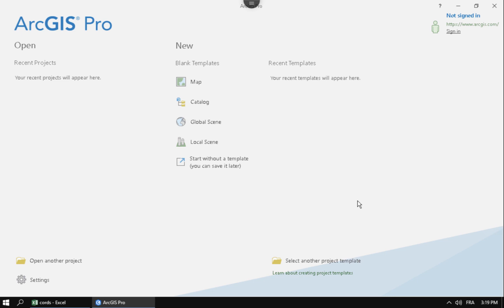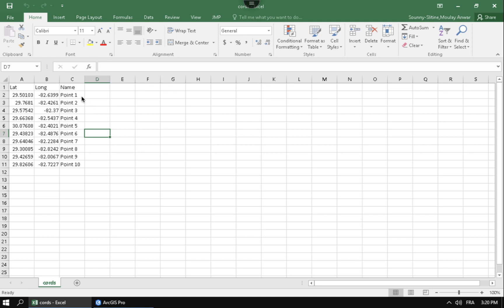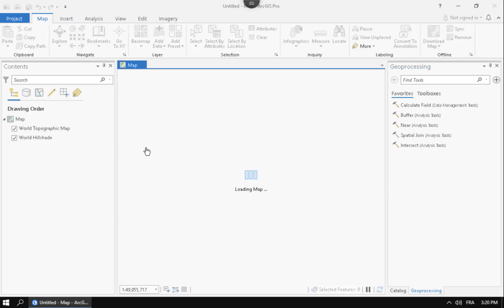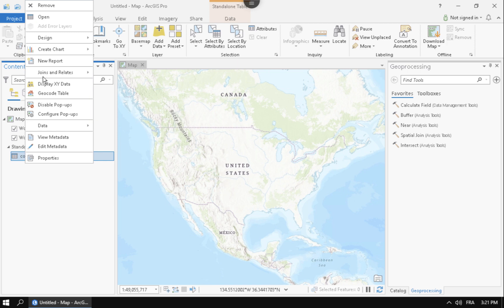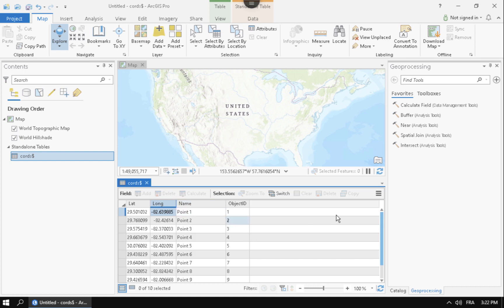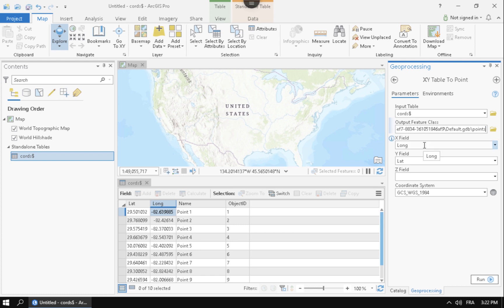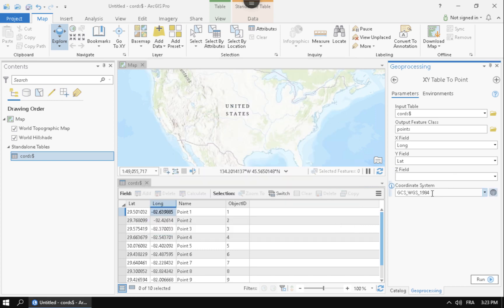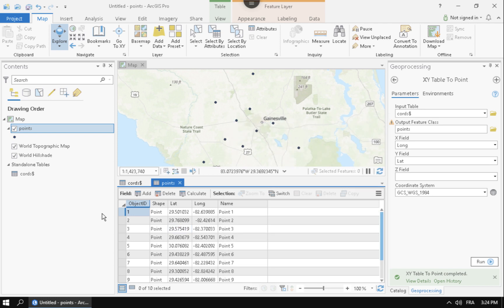How to import Excel Long Lats to ArcGIS Pro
In this video, I have taken longitudes and latitudes from Excel and made them into points in ArcGIS Pro.